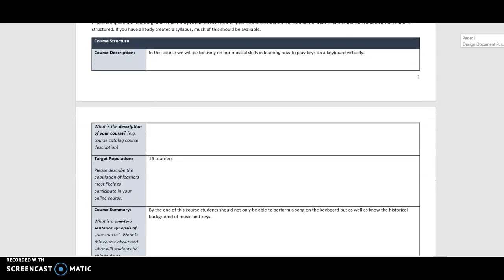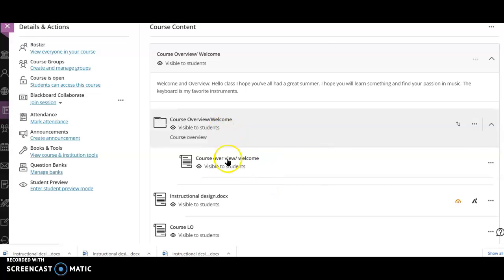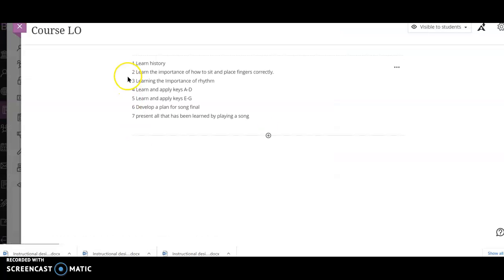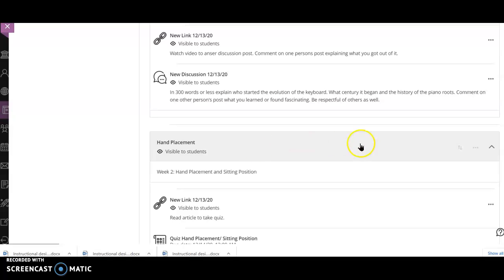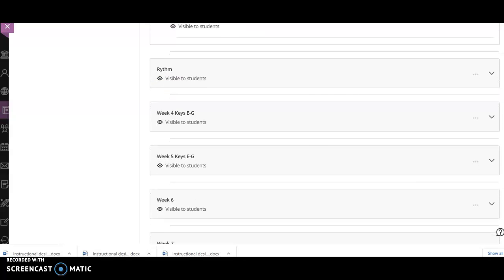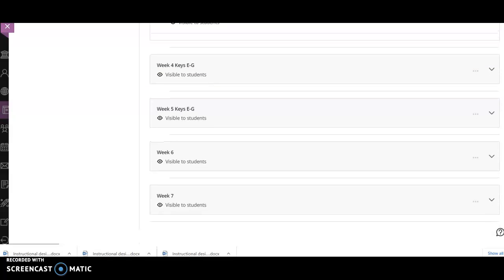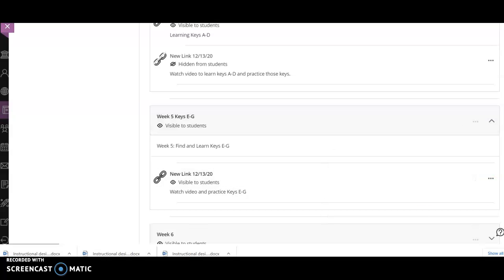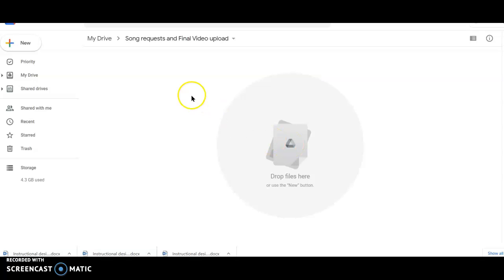Recording #3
Video linked in my blog (about my Course Screen Recording Walkthrough Recorded)